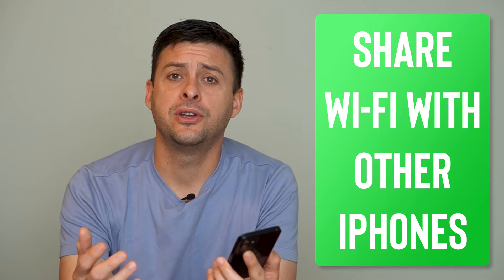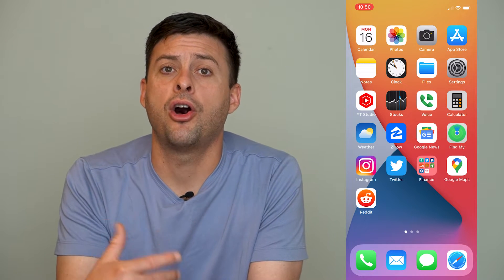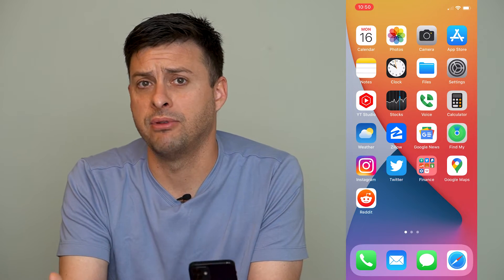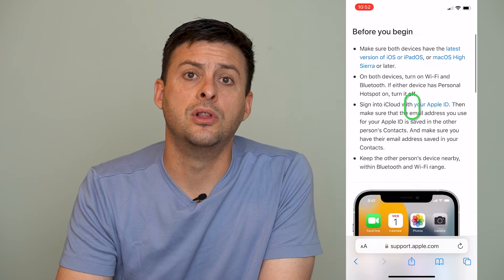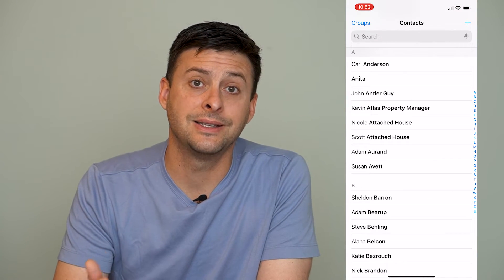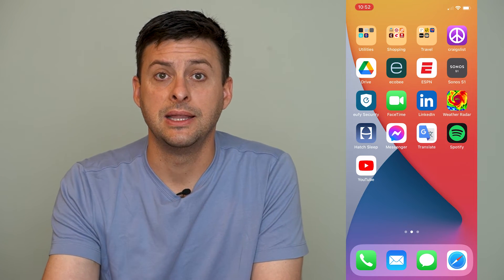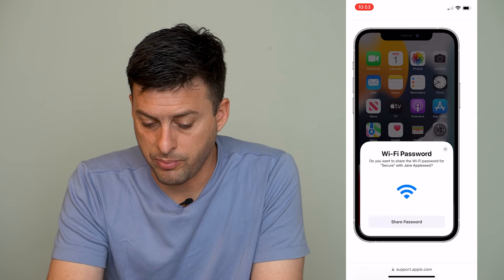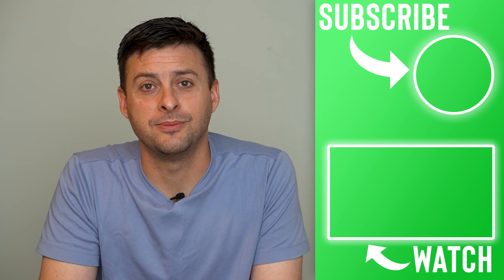How To Share WiFi Password From One iPhone To Another iPhone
Let's automatically share your WiFi password from your iPhone to another iPhone in this quick and easy guide.